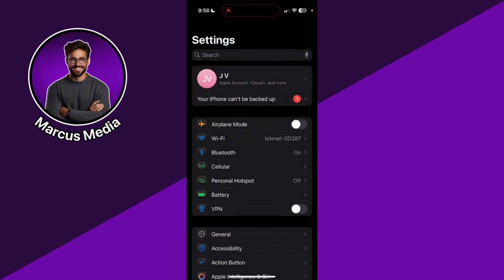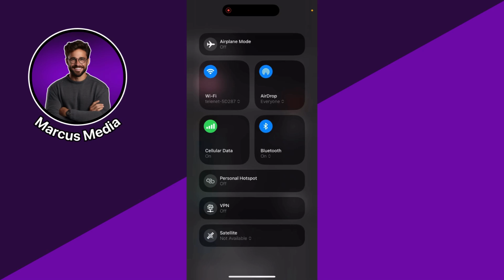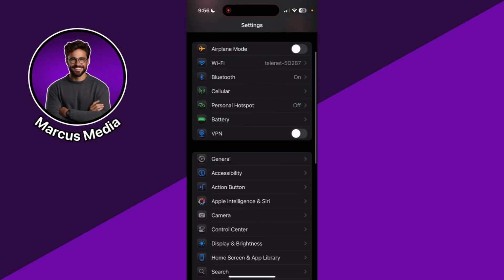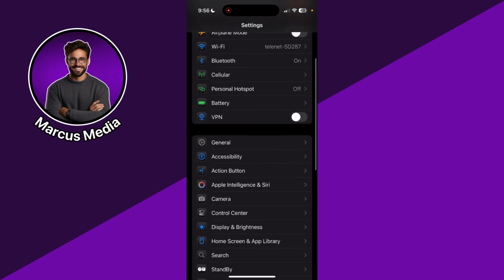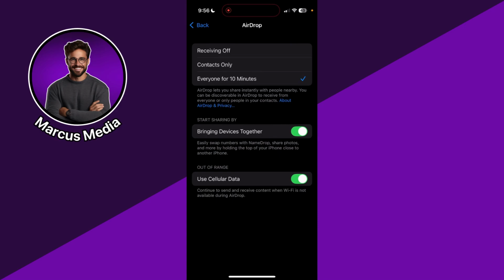How to Fix Airdrop Issue on iPhone - Solve Airdrop not Working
In this video, I'll show you How to Fix Airdrop Issue on iPhone